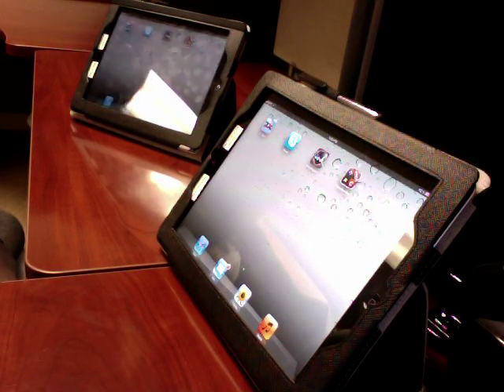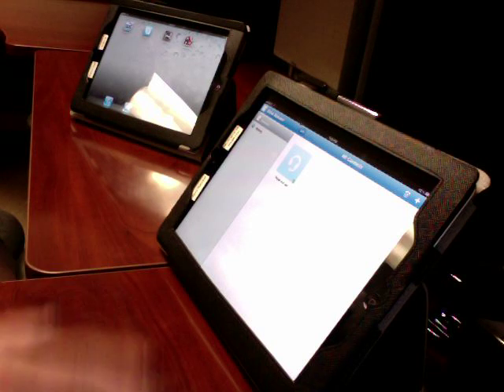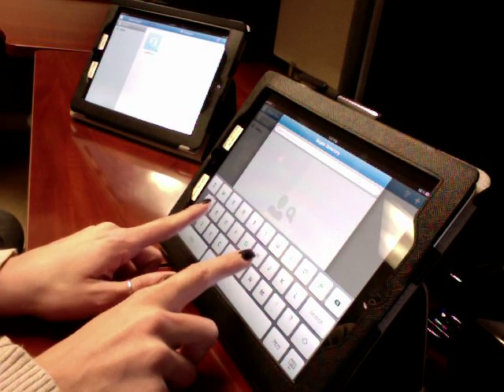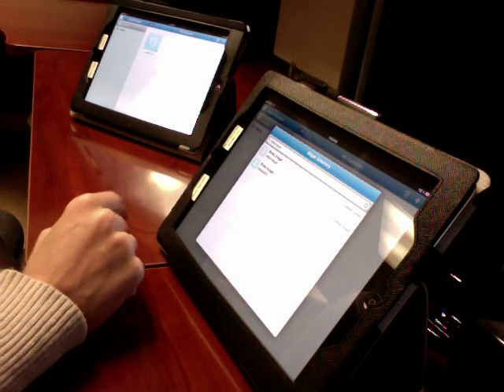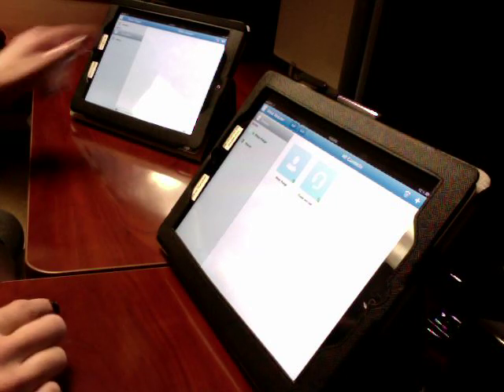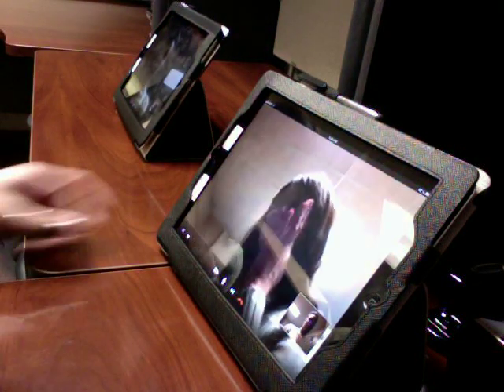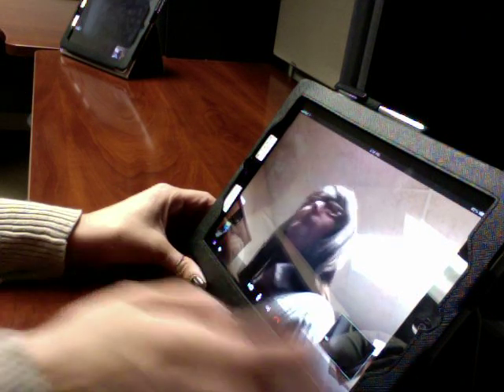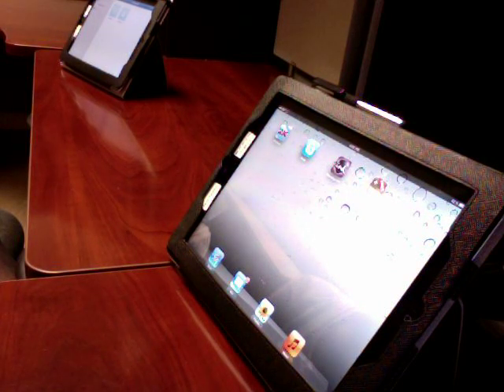Skype on the iPad 2 Overview Tutorial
Here I give a brief overview of how to use Skype on the iPad 2.